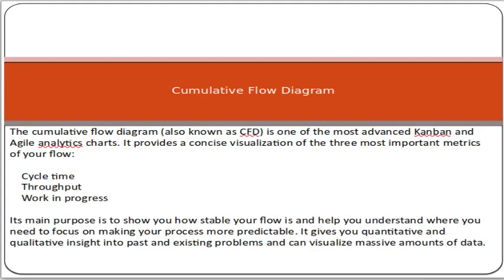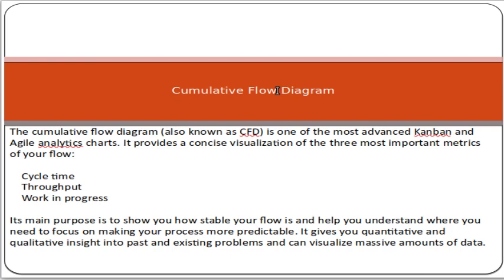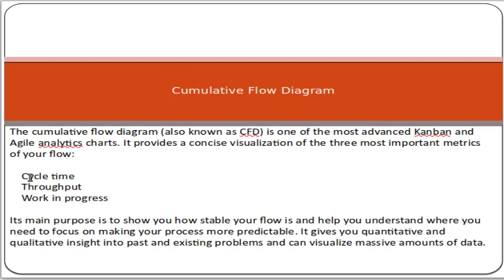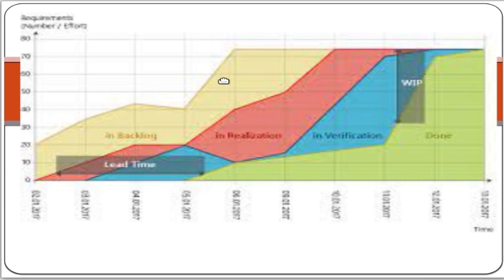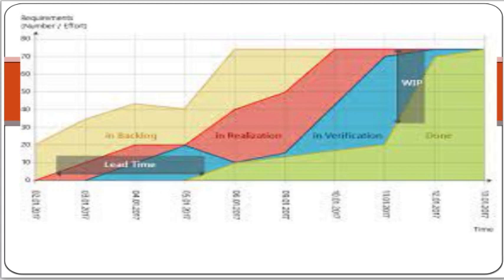Cumulative Flow Diagram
The cumulative flow diagram (also known as CFD) is one of the most advanced Kanban and Agile analytics charts. It provides a concise visualization of the three most important metrics of your flow:

    Cycle time
    Throughput

Its main purpose is to show you how stable your flow is and help you understand where you need to focus on making your process more predictable. It gives you quantitative and qualitative insight into past and existing problems and can visualize massive amounts of data